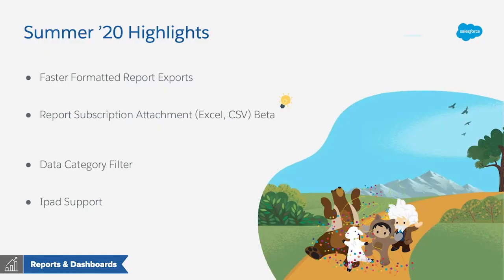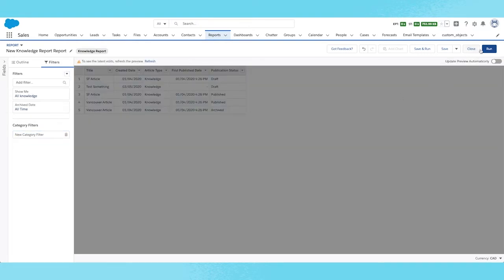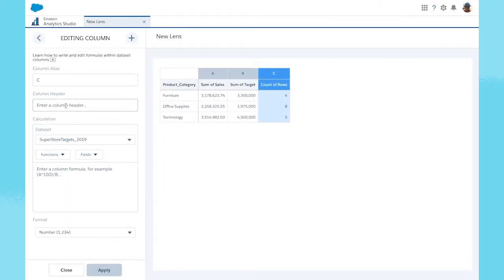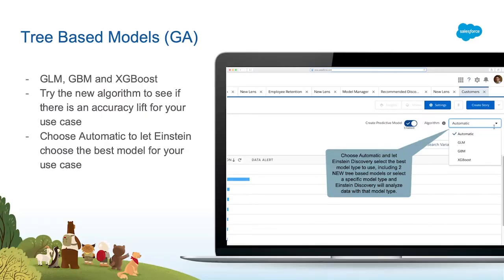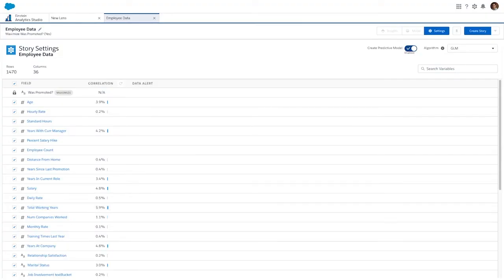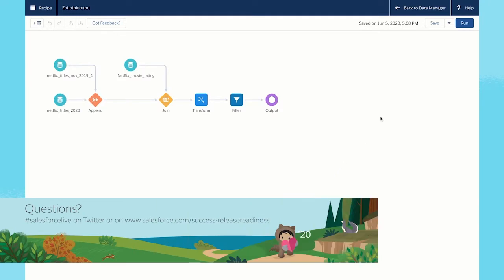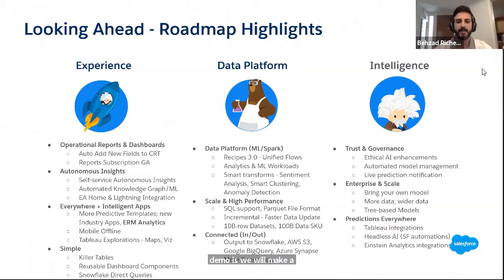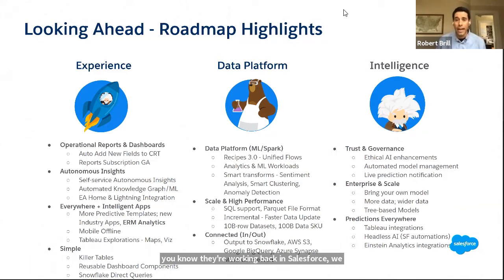Einstein Analytics – Release Readiness LIVE, Summer '20 | Salesforce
Join our Product Managers to see how you can drive decisions with insights from reports and dashboards and Einstein Analytics.

Our Summer ’20 release is here and we want to make sure you have all the information you need to make the most of all the new features. To help you get release ready, we are once again hosting our live webcast series to guide you through what’s new:

* In-depth descriptions of the latest functionality
* Comprehensive demos, so you can see the features in action
* Best practices to help you maximize the benefits to your organization
* A sneak peek into the roadmap for the rest of 2020